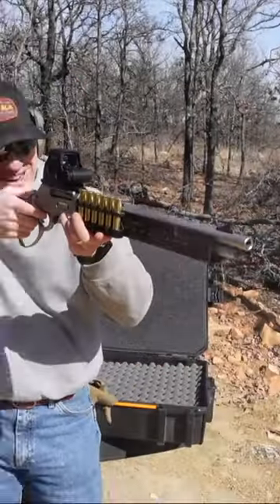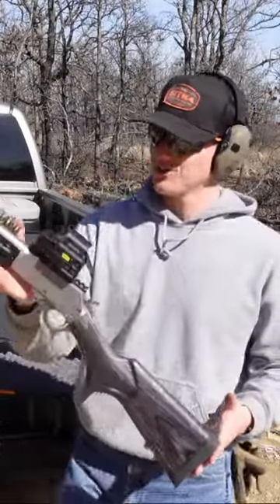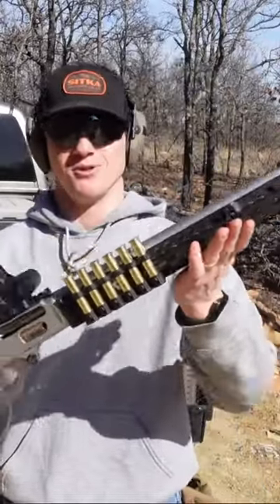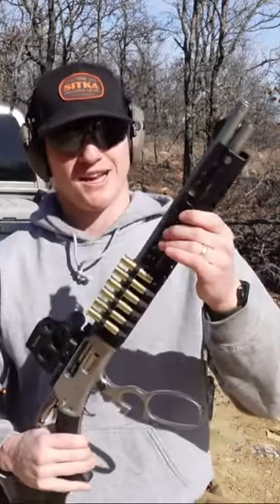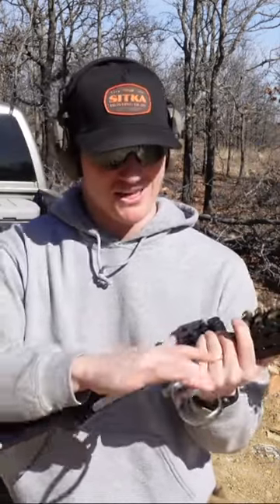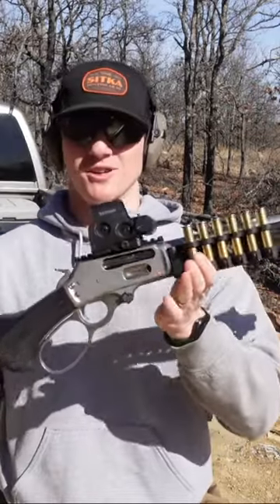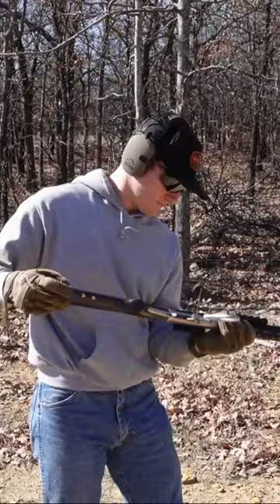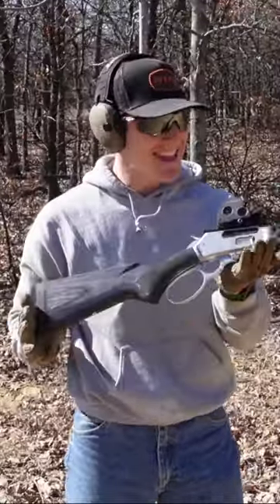Marlin 45-70 Flip Cock Fail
-OKTC

Link to Streamlight

Link to favorite Carhartt Pants

Link to Mechanix Gloves

In stock 9mm!!!

Link to Trijicon RMR Type 2

Link to Streamlight TRL-1

Link to Eotech

Link to Atlas Bipod

Link to Walker Ear Muffs

Link to Microphone

Link to Wireless Microphone

Link to Tripod

Link to Laptop

Link to Computer